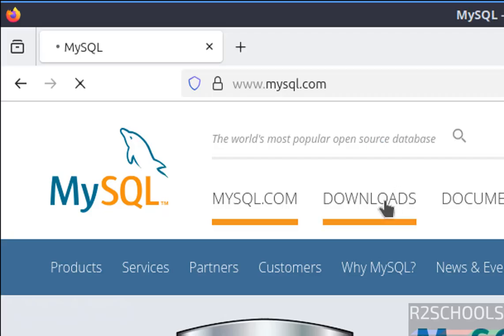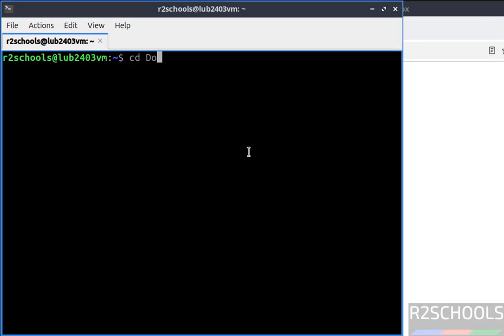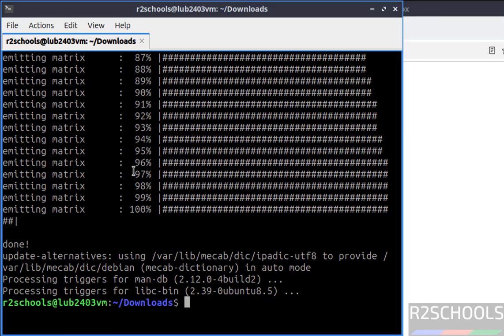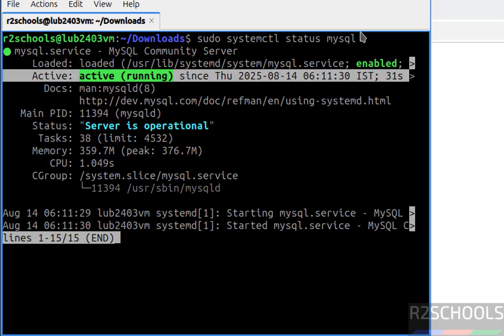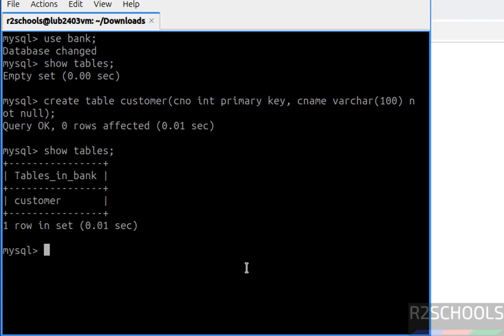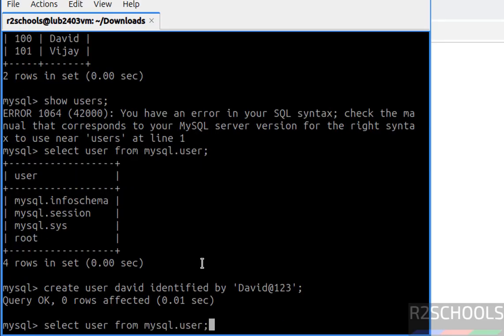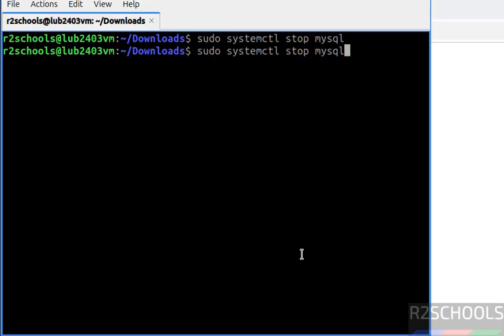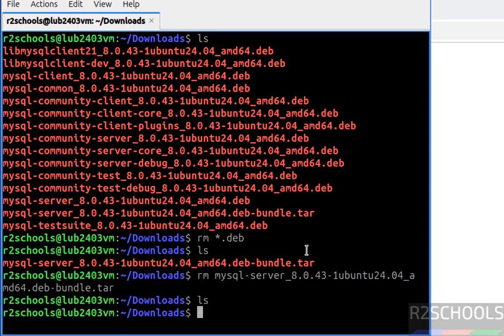How to Install MySQL 8.0.43 on LUbuntu 24.04 LTS in 8 minutes!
Install & Configure MySQL 8.0.43 on Lubuntu 24.04 LTS – Step-by-Step Guide! 🐬💻
Want to run MySQL like a pro on Lubuntu 24.04 LTS? In this video, I’ll show you exactly how to download, install, and configure MySQL 8.0.43 from scratch – perfect for beginners & pros! 🙌

sudo apt-get install libaio164t-dev mecab-ipadic-utf8

✅ What you’ll learn:

Download & Install MySQL 8.0.43 on Lubuntu 24.04 LTS
Secure MySQL installation & set root password
Configure MySQL for CLI & GUI access
Test connection & start managing databases

mysql 8.0.43 lubuntu install,
install mysql on lubuntu 24.04,
lubuntu mysql server installation,
how to setup mysql on lubuntu,
mysql configuration lubuntu linux,
install mysql 8 on lubuntu 24,
mysql install tutorial lubuntu,
lubuntu 24 mysql server setup,
mysql server 8.0.43 install guide,
configure mysql on lubuntu 24.04,
mysql install step by step lubuntu,
lubuntu mysql beginner tutorial,
mysql installation linux lubuntu,
mysql database setup lubuntu 24.04,
install mysql workbench lubuntu 24